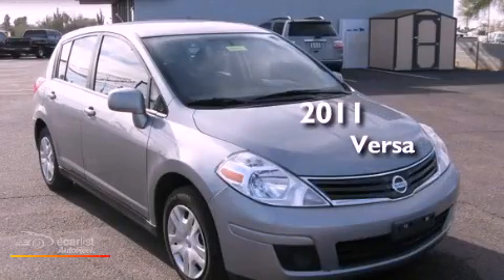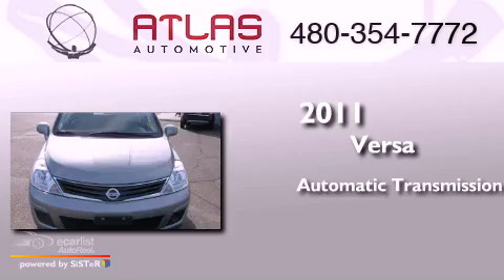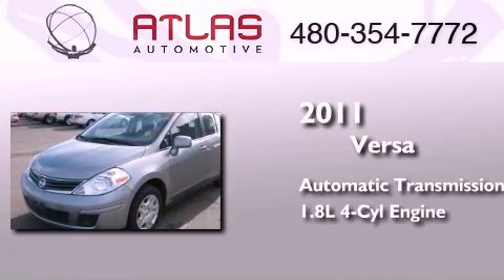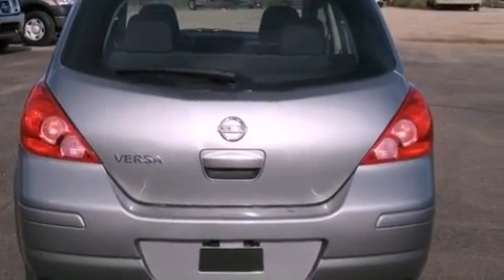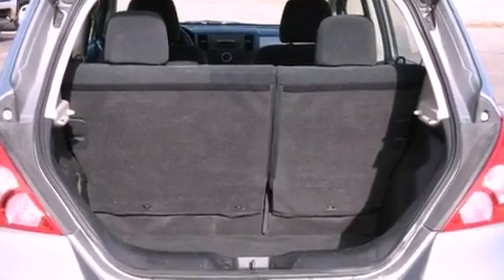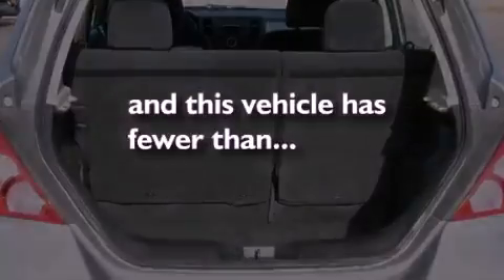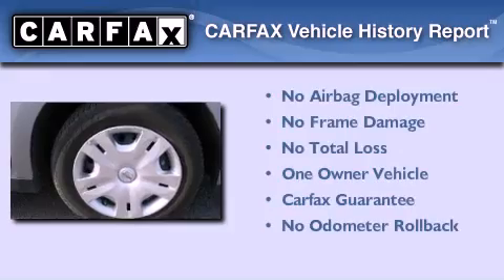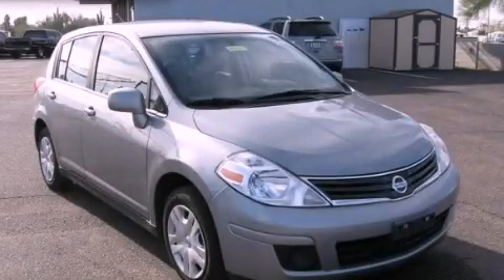2011 Versa Mesa AZ 85207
Year : 2011
 Make :
 Model : Versa
 Engine : 1.8L DOHC 16-valve CVTCS I4 engine
 Trans . : Automatic
 Exterior : Other
 Miles : 47,493
 Interior : Other